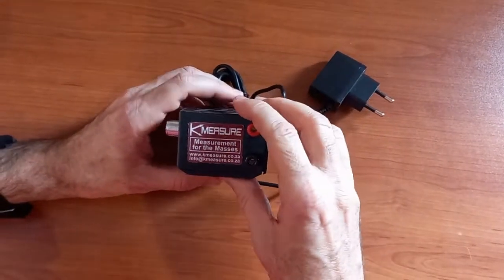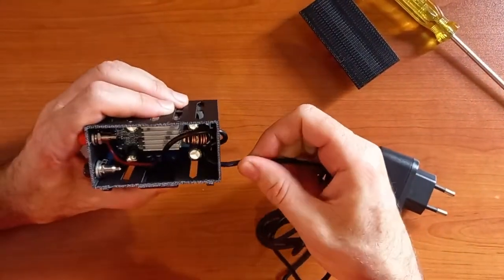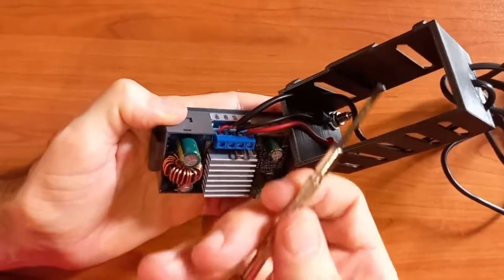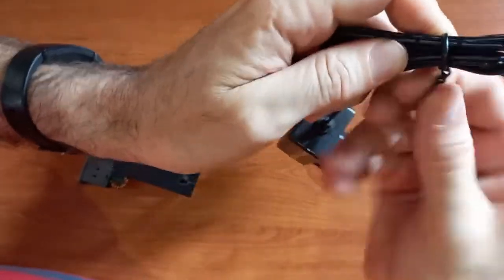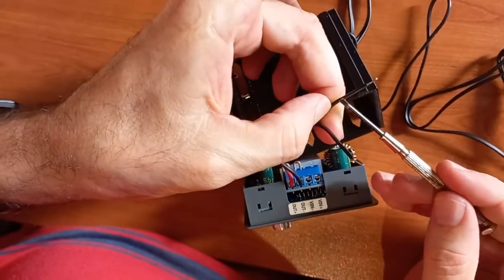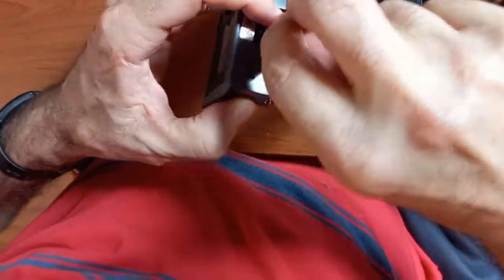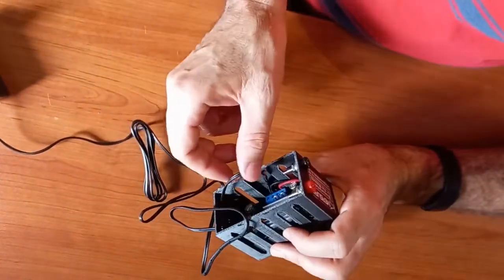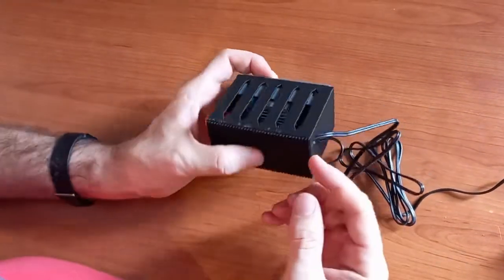How to swap out the DC power adapter on the XY-SK35 and XY-SK80 Adjustable Bench Power Supply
How to swap out the DC power adapter on the XY-SK35 and XY-SK80 Adjustable Bench Power Supply to get more power output/watts from your PSU.